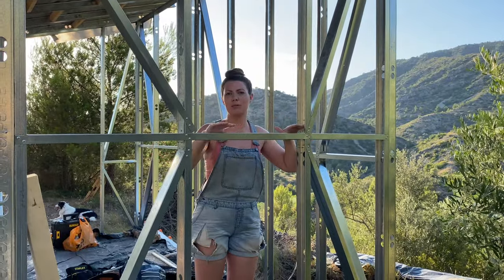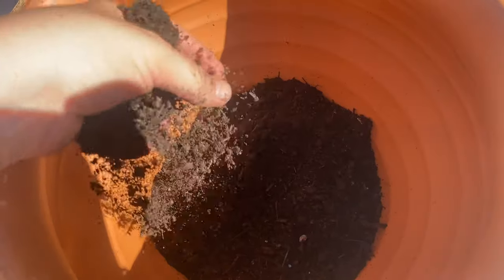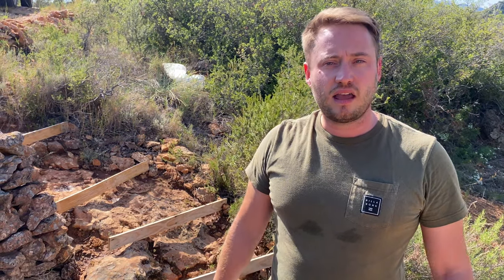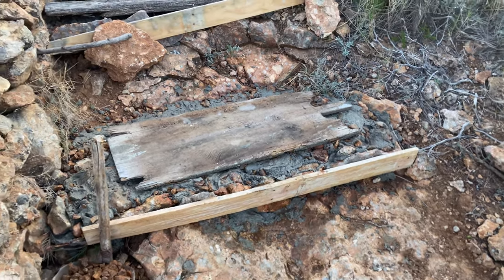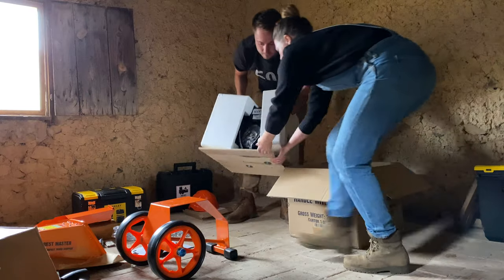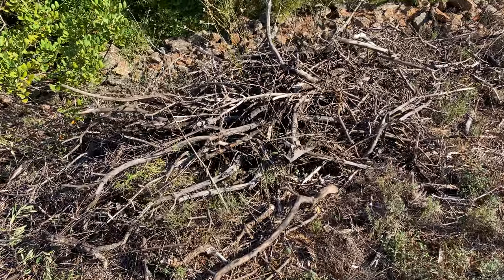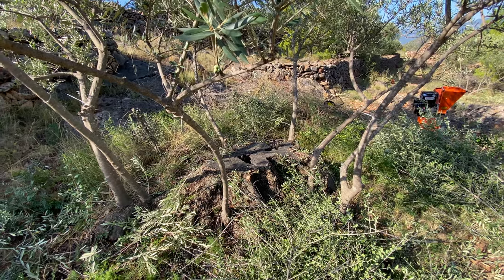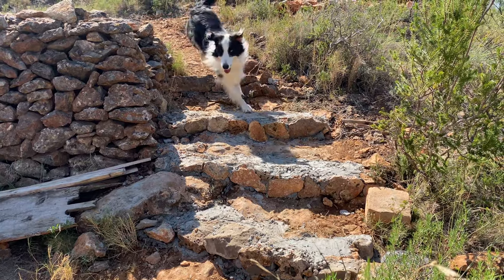New improvements to our Homestead | Off grid in Spain | V.30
After a few very busy months, back and forth between countries visiting friends and family, we're back with a new video sharing a few updates we've been doing to make life a little easier on the homestead. This content is from September, and we still have a lot to share about a lot of progress we've made on the cabin too, so make sure to subscribe to our channel and click the notification bell to catch all our future videos, as they're released.

[OUR TOOL KIT]
POWER TOOLS:
We use Dewalt battery powered, cordless tools:

SECATEURS:
Okatsune 103 Japanese blade pruning secateurs
In the UK, also available from a a small retailer in Hereford called Silky Fox Saws

We're building a 8 sqm tiny house, to serve as a temporary home as we renovate the stone almacén in Spain into the home of our dreams.

Subscribe to our channel to watch our journey here on YouTube, as we document the full build process of our cabin, the barn conversion tiny house build, and establishing our homestead using regenerative agriculture and permaculture techniques.
And follow us over on Instagram for more behind the scenes snaps and clips too - @smithsdale_farm

Check out some of other videos and playlists about buying land in Spain, and the property we've purchased to build our off grid tiny house:

About Us:
We're Danny and Kate. In 2015 we moved from the UK to Barcelona, and after a few years enjoying the busy city, sunny beaches and snow-capped mountains it's time for a new adventure. We've recently bought land in Spain, in the mountains of Catalunya, to build a mortgage free tiny house and start a self-sustainable off-grid homestead to live off the land.